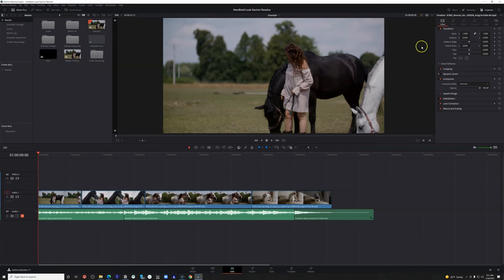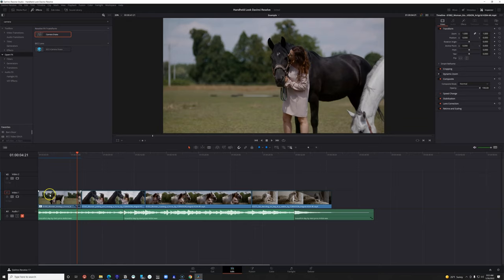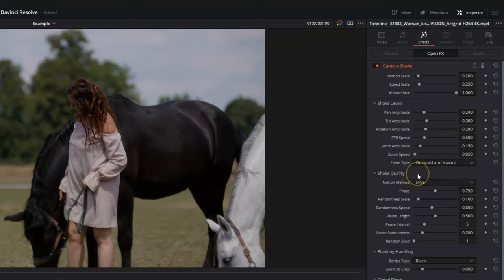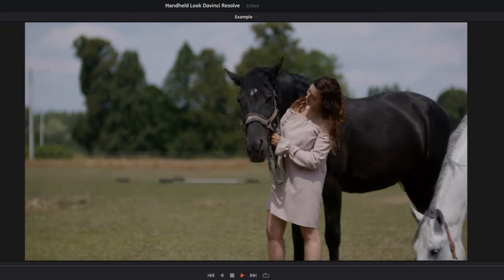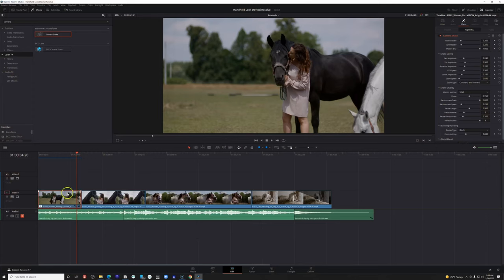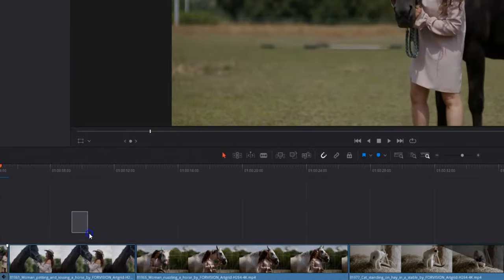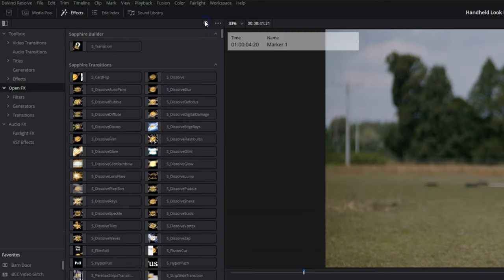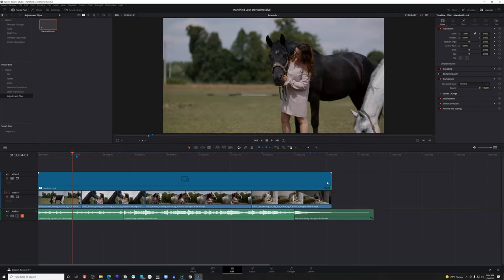Get the Handheld Look from BORING Tripod Shots in Davinci Resolve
Easily get the handheld look from tripod shots in Davinci Resolve!
🎵Music from Artlist (2 Months Free)*

Giving your locked off tripod shots a more handheld look is a great way to make your videos more dynamic, immersive and engaging to your audience. In this Davinci Resolve tutorial, I'm going to show you how to use the camera shake effect in Davinci Resolve in order to get that handheld look from your footage quickly and easily.

Table of Contents
00:00 - It's the Little Things
00:19 - What kind of movement can you add to your video?
00:32 - What the handheld look can do for your video
01:05 - The static sequence
01:54 - The problem with static shots
02:14 - There's no handheld effect in Davinci Resolve
02:30 - Adding the camera shake effect
02:48 - Turning on Render Cache
02:55 - Camera shake w/ default settings
03:29 - Camera shake settings for handheld look
05:05 - Footage review
05:38 - What are we doing with the rest of the clips?
05:49 - Artgrid (Sponsored)
07:02 - Adding the camera shake effect to multiple clips (method 1)
07:49 - Adding the camera shake effect to multiple clips (method 2)
09:09 - Final sequence